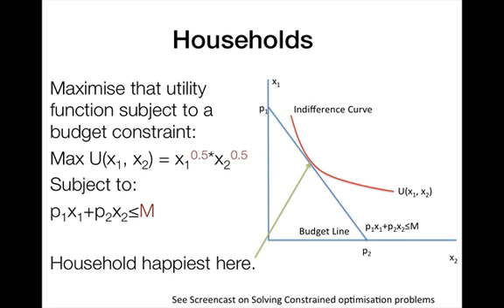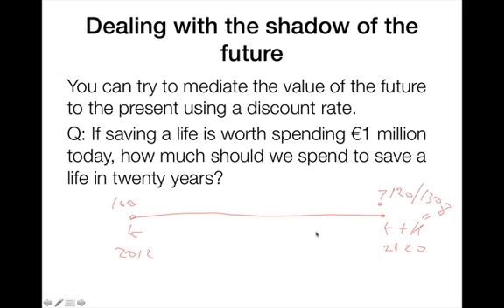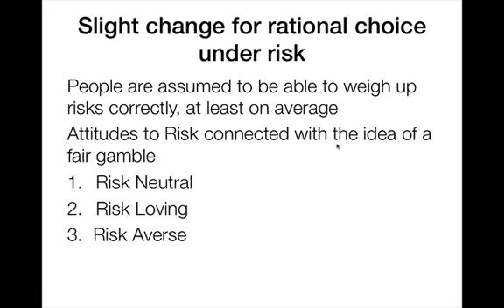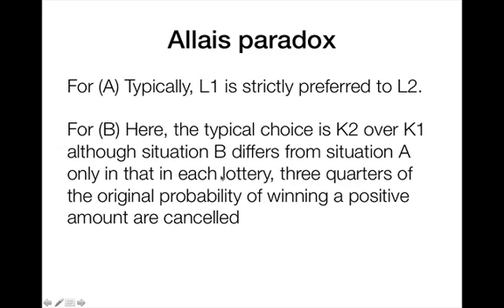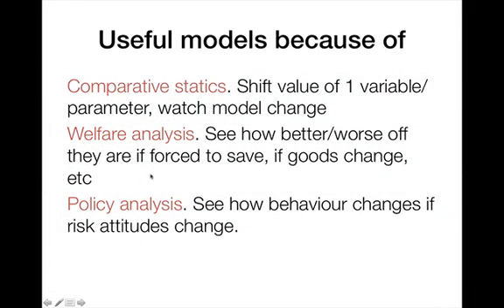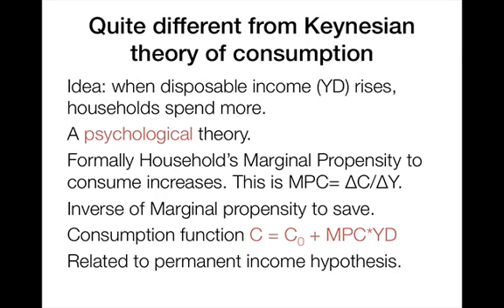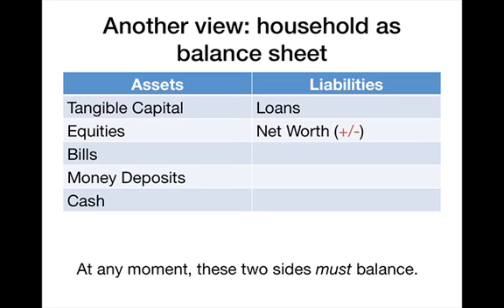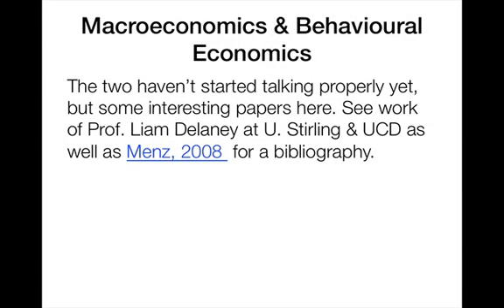Economics for Business Lecture 3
Updated Podcast for Lecture 3 of the course.